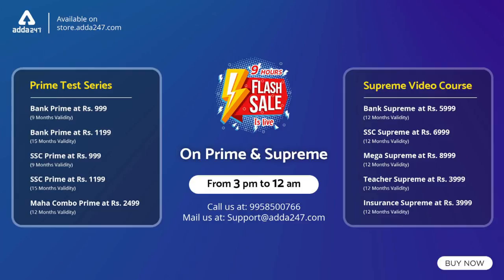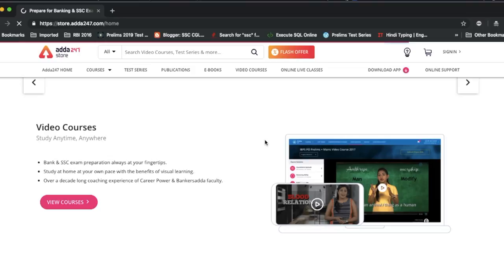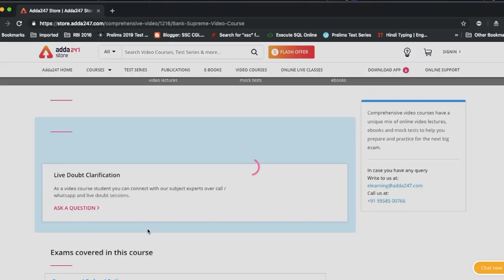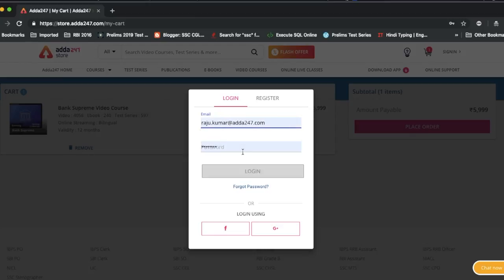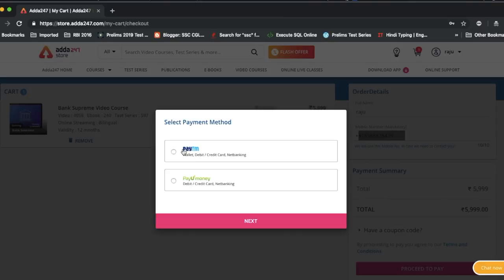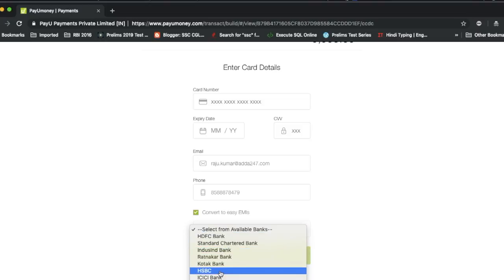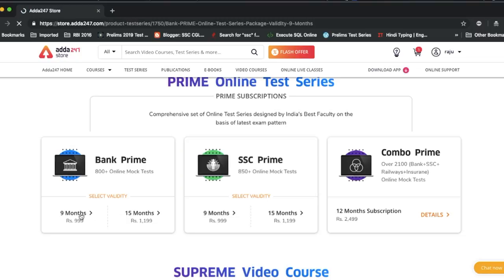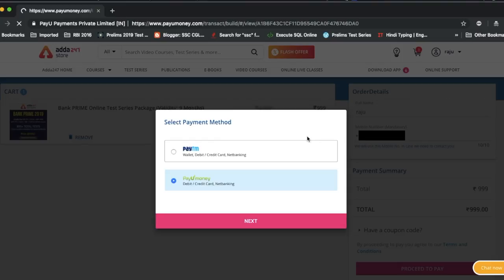Informative | How to Buy Supreme Video Courses and Prime Test series | FLASH SALE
GET ALL LIVE CLASSES BY INDIA’s PREMIUM ONLINE LEARNING BRAND:

1. SBI PO / Clerk : English Booster Class ⇒
2. SBI PO 2019 : Reasoning Booster Class ⇒
3. SBI 2019 : Be a Banking Master (BBM) Class ⇒
4. SBI PO & Clerk : Aim SBI Super D.I. Booster Class ⇒
5. SBI / IBPS PO / Clerk-2019 : Reasoning 2.0 Booster Class ⇒
6. SBI PO / Clerk 2019 : English Zero Se Hero Booster Class ⇒
7. SBI & Other Bank Exams : New Pattern Data Interpretation Batch ⇒
8. PNB Exam 2019 : Crash Course Booster Class ⇒
9. RRB NTPC Batch : RRB NTPC Class ⇒
10. Computer Science : RRB JE CBT-2 Booster Class ⇒
ADDA247 SUBSCRIPTION ADVANTAGES:

1. One Subscription, Get unrestricted access
2. Learn Any Time, Anywhere from your favourite teacher
3. Catch Anytime Real time interaction with faculty member
4. Clear all doubts in any live class
5. 1 Batch, Limited students seats Download the videos & watch offline
=== Scheduled New Live Classes from (Mon-Sat) ===

⇒ ⇒ ⇒ Adda247 Morning Classes ⇒ ⇒ ⇒

8:00 AM - Current Affairs & The Hindu by Kush Sir
9:00 AM - The Hindu Editorial by Ritu/Nimisha Ma’am
10:00 AM - SBI/IBPS English by Nimisha/Anchal Ma’am
11:00 AM - SBI/IBPS Mathematics by Ashish /Amit Sir

⇒ ⇒ ⇒ Adda247 Afternoon Classes ⇒ ⇒ ⇒

12:00 PM - SBI/IBPS Reasoning by Sachin Sir
1:00 PM - LIC English by Saurabh Sir /Nimisha Ma’am
2:00 PM - LIC Reasoning by Sachin Sir
3:00 PM - LIC Math’s by Amit Sir

⇒ ⇒ ⇒ Adda247 Evening Classes ⇒ ⇒ ⇒

5:00 PM – Teasers
6:00 PM - Banking Bytes
7:00 PM - Newsmakers